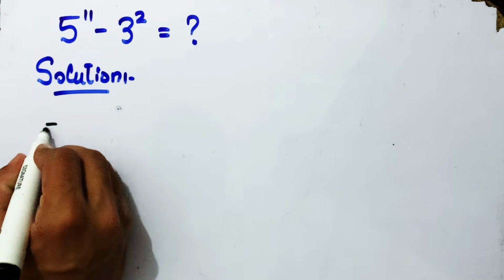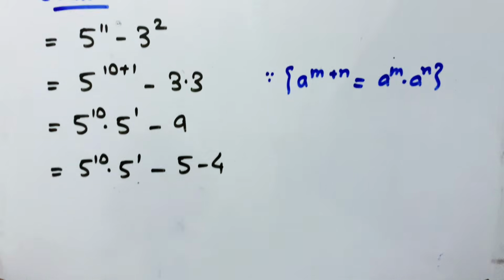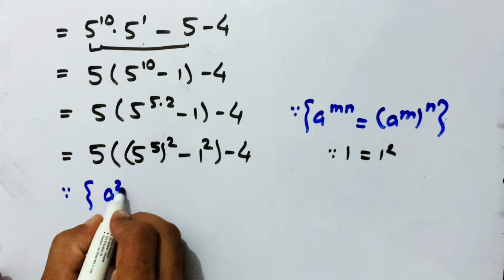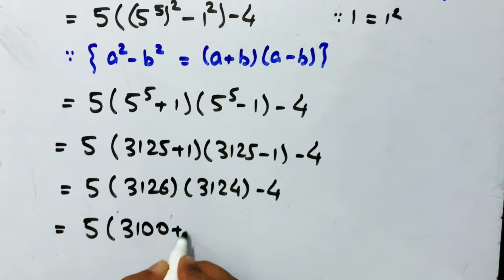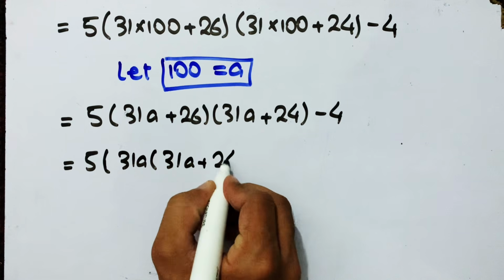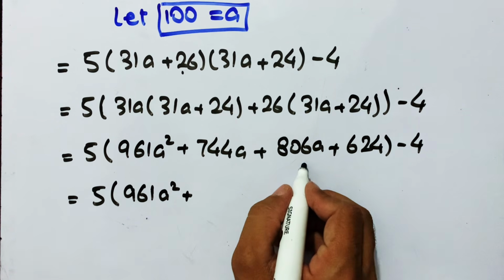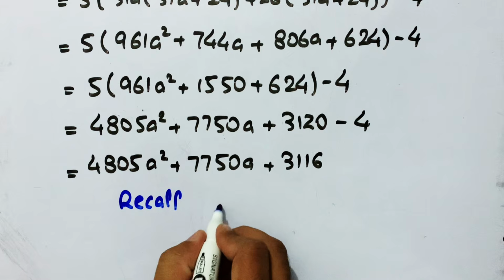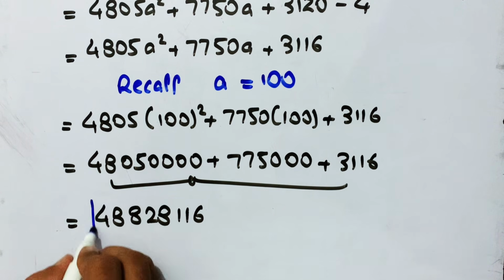The German Math Olympiad Problem That 99% of Students Get Wrong!